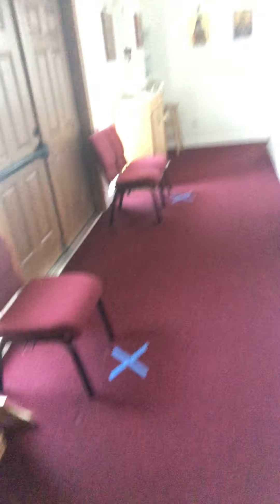Virus update May 12